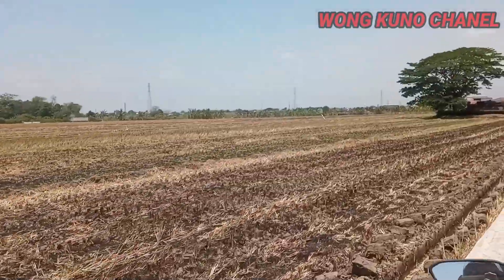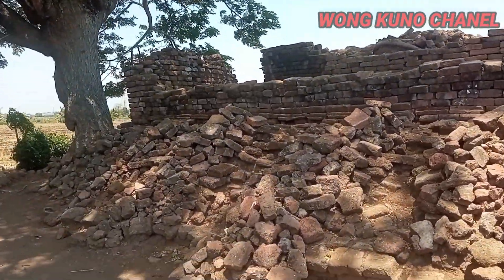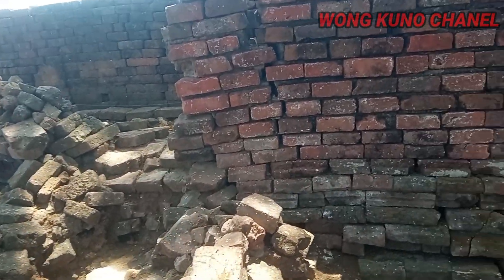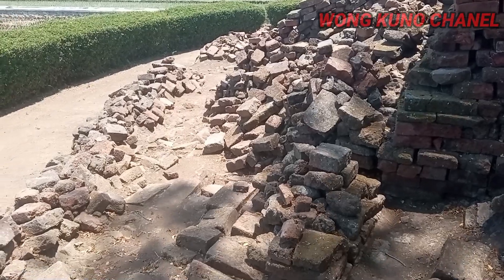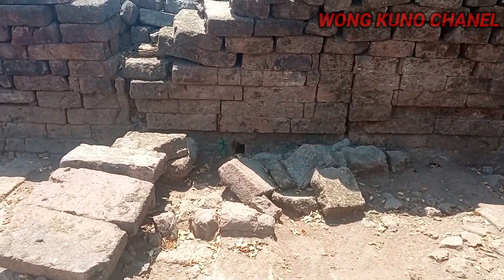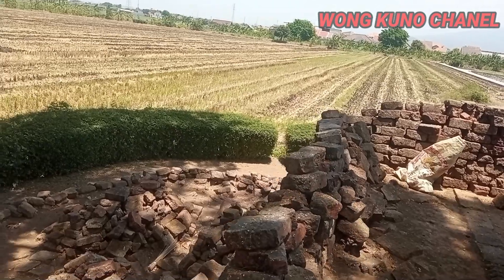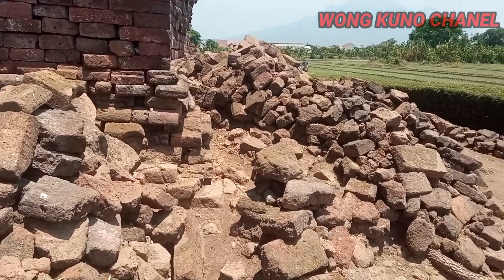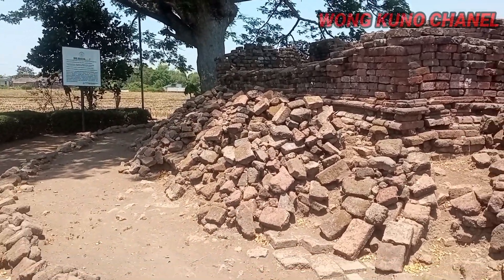Viral..! Dikira sarang ular ternyata bangunan candi Majapahit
Dikira sarang ular ternyata candi peninggalan Majapahit